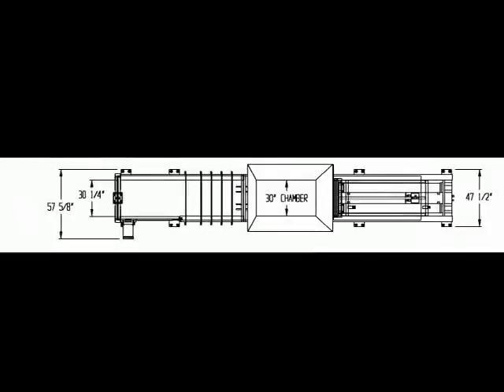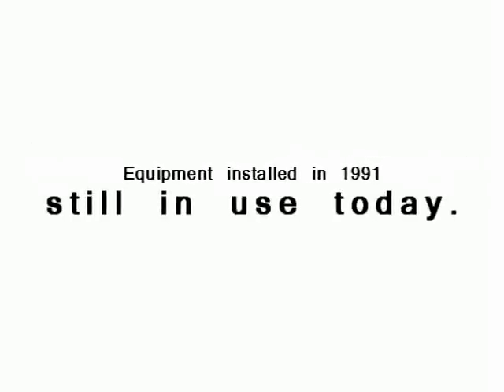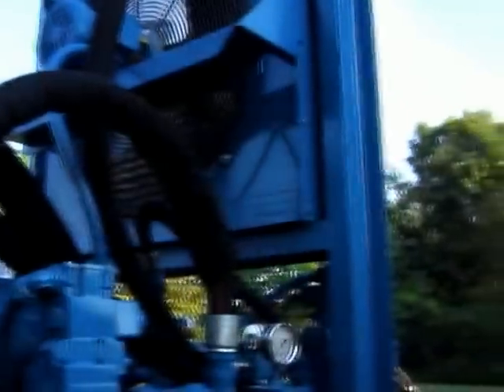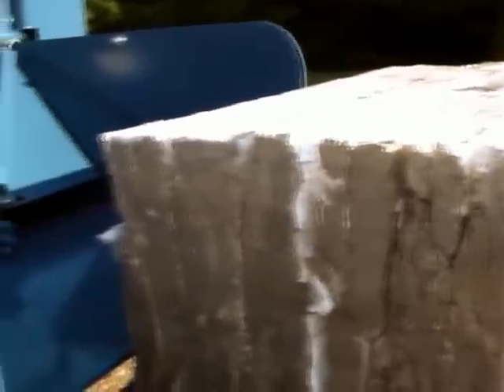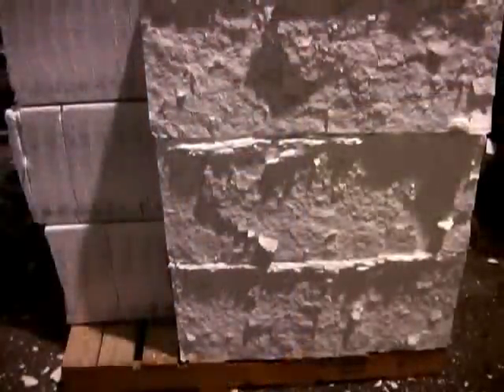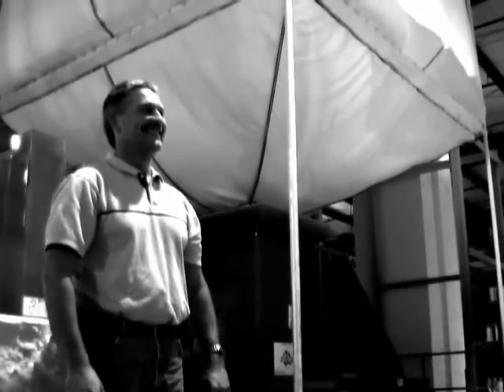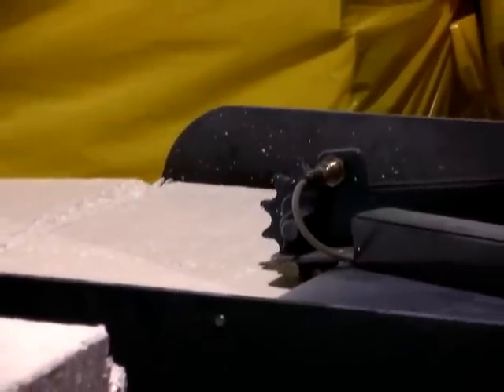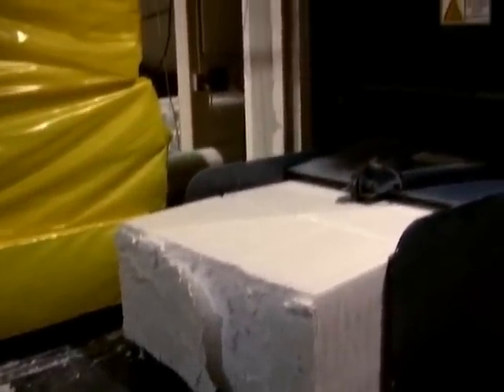Densifier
Sebright model 1330DN Polystyrene Foam Densifier can take large volumes of foam packaging and densify the product to make heavy dense cake for more economical transport to the recycling facility nearest you.